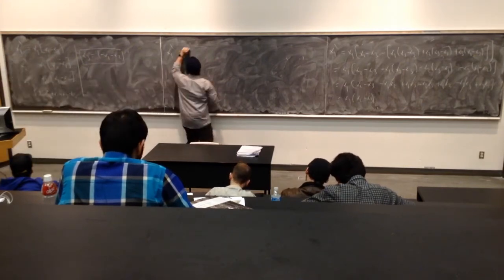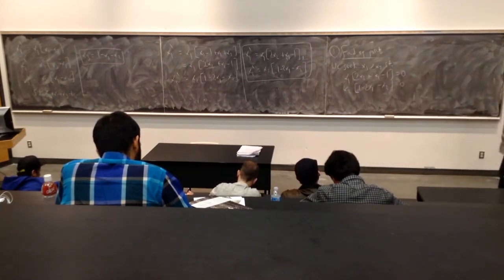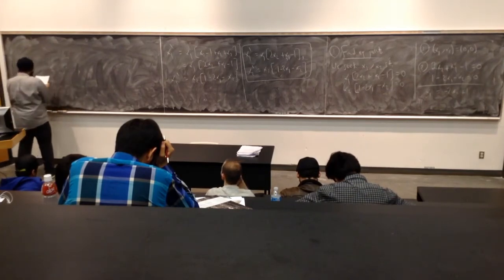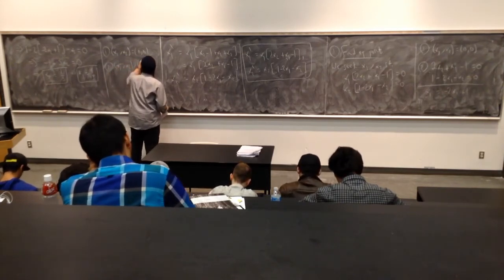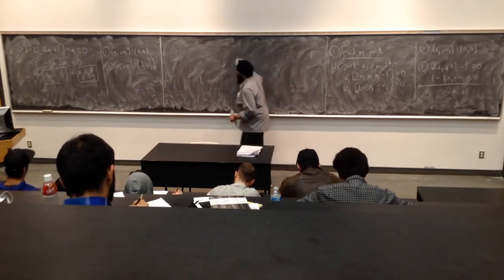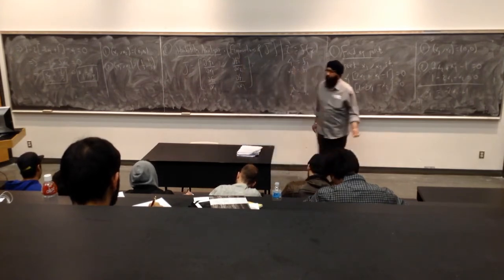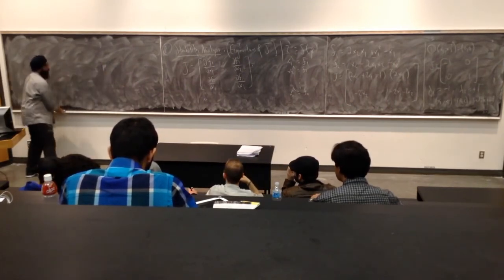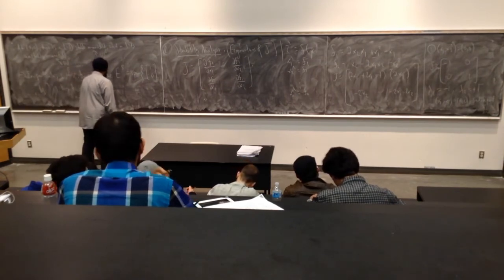Dynamical Systems Lecture 12